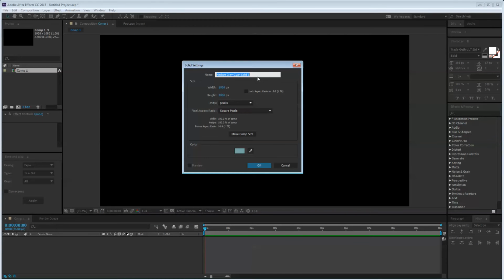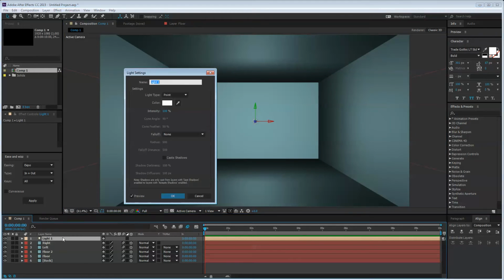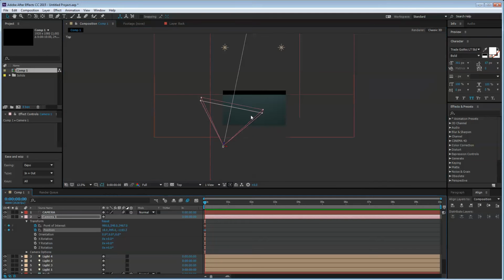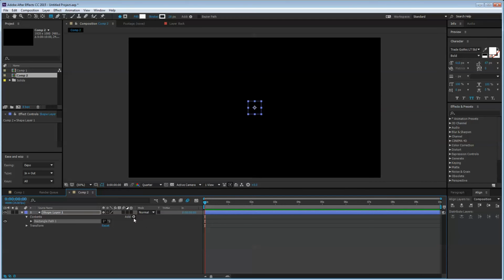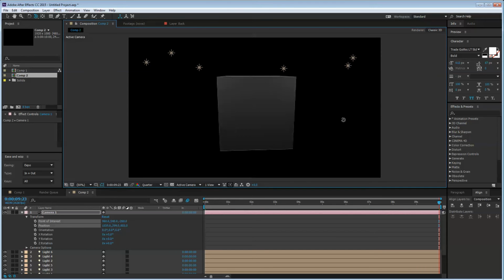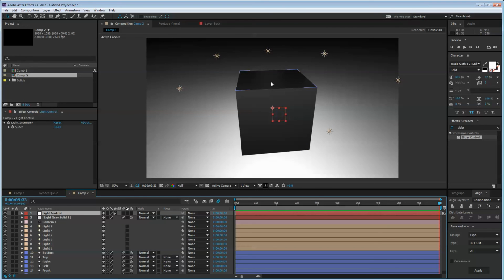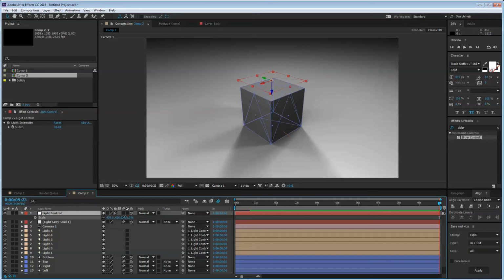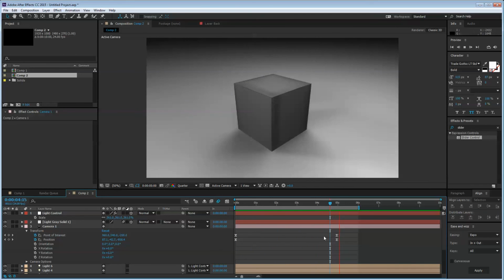Week 5 - Cameras (Extra Lesson)